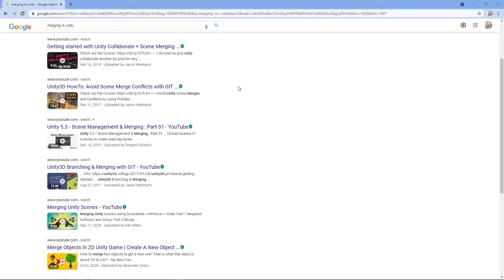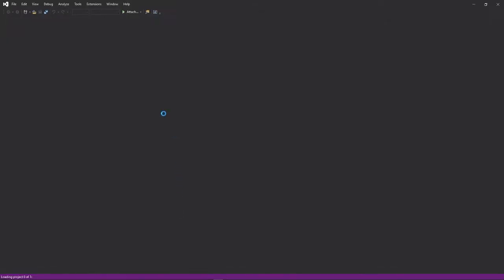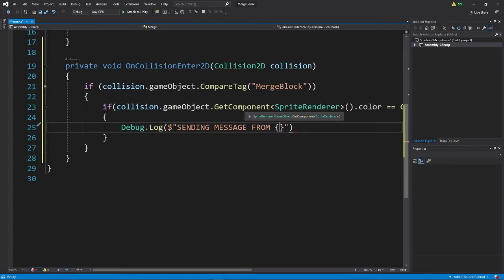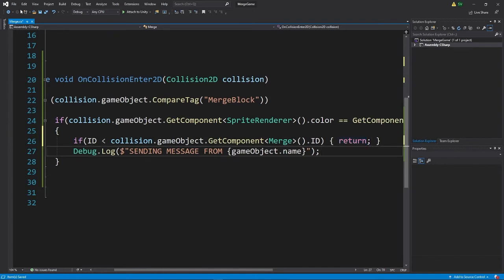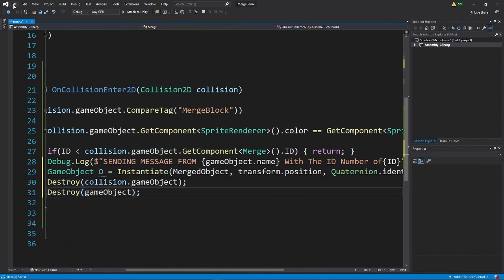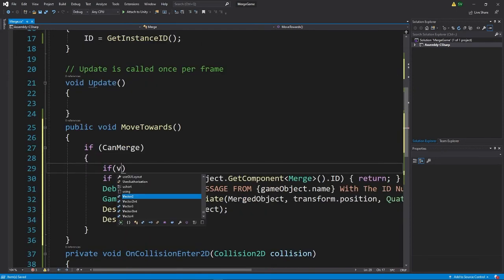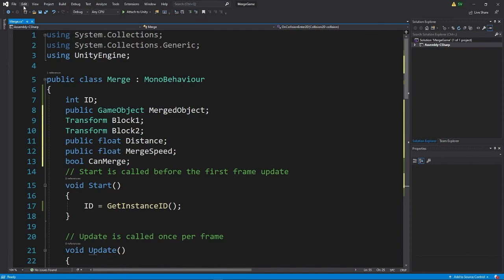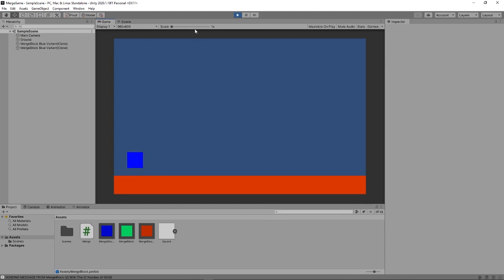Merging Objects In Unity (Tutorial.)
In This video I teach you how to merge objects when they collide In Unity.

Moonbase By E̶v̶a̶n̶ ̶K̶i̶n̶g̶  I mean Context Sensitive.

(He Talks about the merging problem between the timestamps of 4:05 and 5:06 in that video